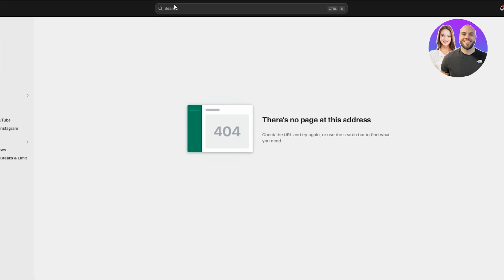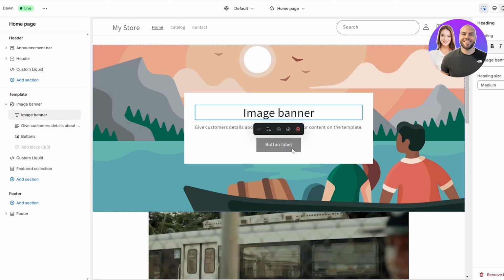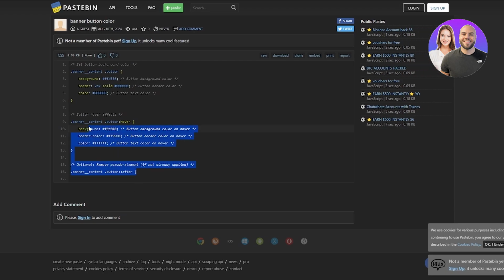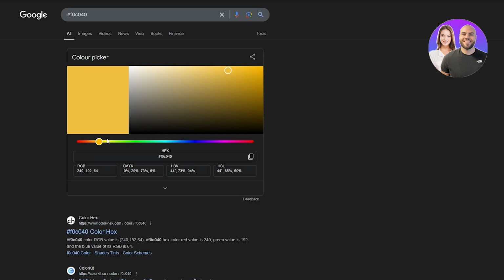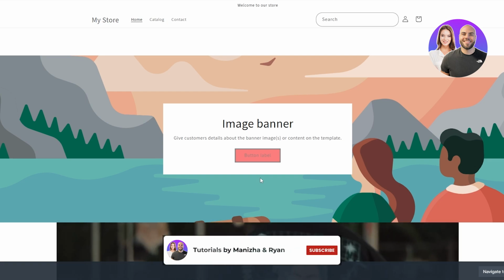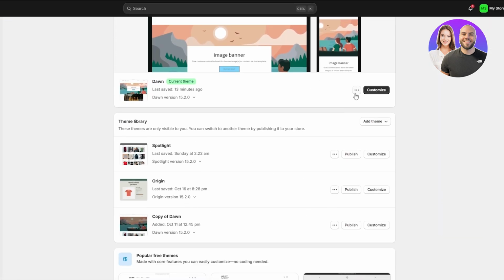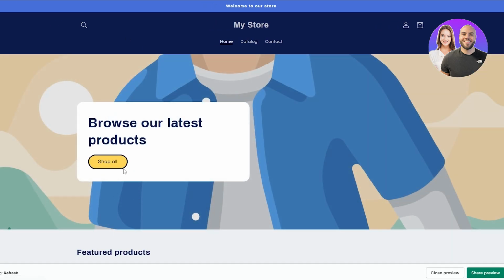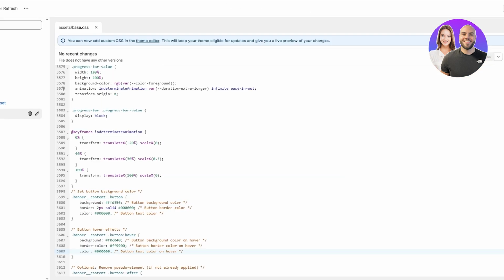How To Change Banner Box Button Color In Shopify (Step-by-Step)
In this video we show you How To Change Banner Box Button Color In Shopify. This video will cover everything that you need to know and help you get started with this software.